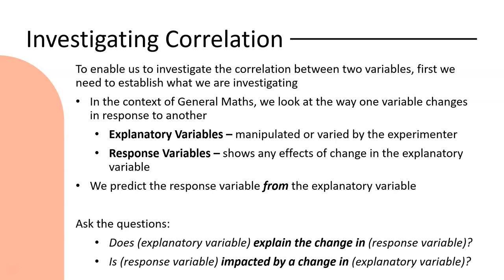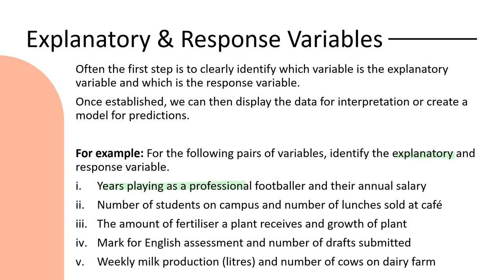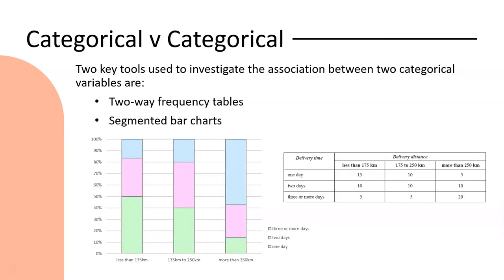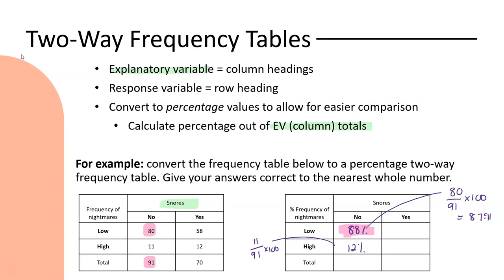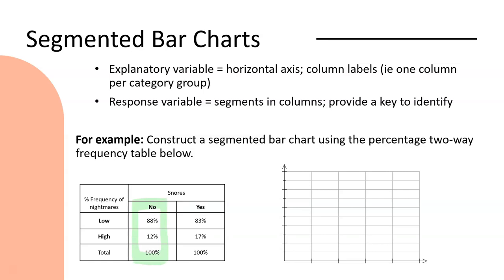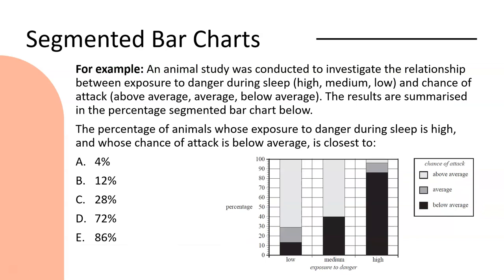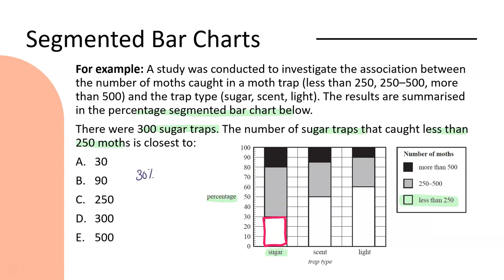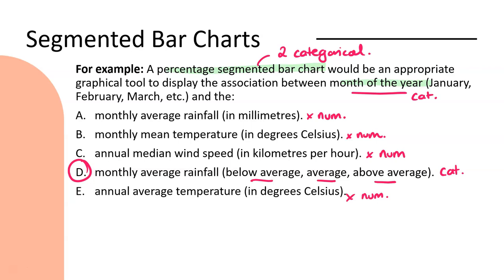Intro to Bivariate Data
defining explanatory & response variables; displaying associations between 2 categorical variables (two-way frequency tables, segmented bar charts)